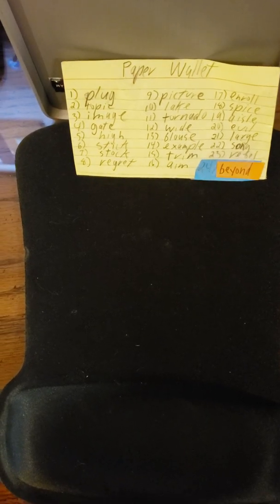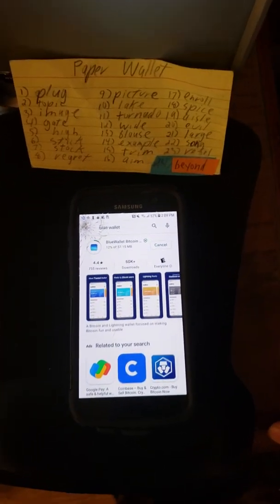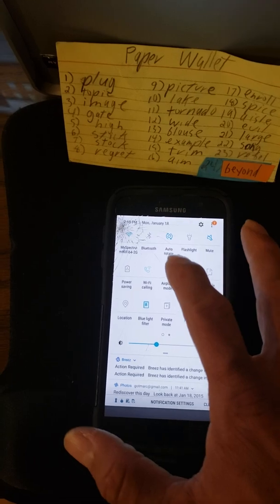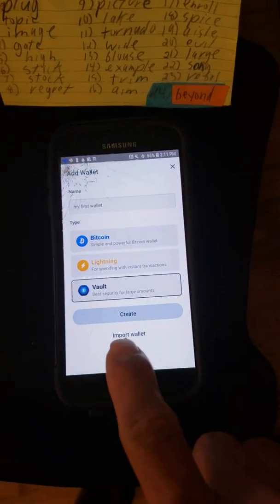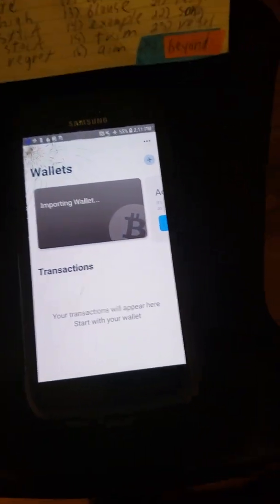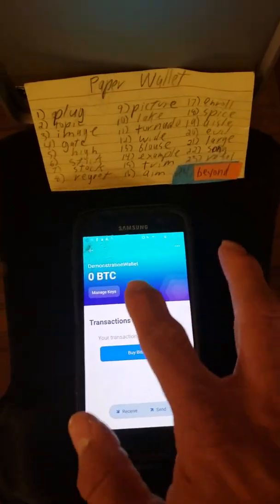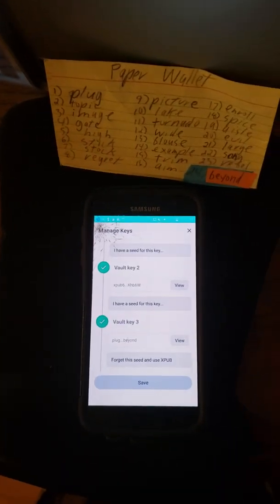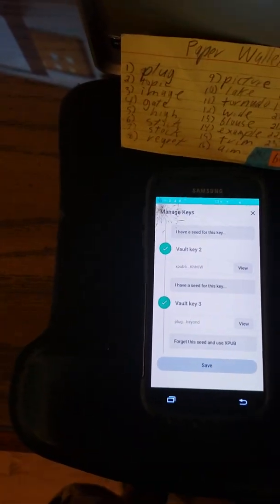Recover a Specter Desktop Wallet using a Blue Wallet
Here's an easy way to recover funds from a Specter Desktop using a Blue Wallet.

This is good way to access the bitcoin in a multisig wallet in an emergency.

For example, you lose two devices, but still have the PDF and two keys (seed worda)